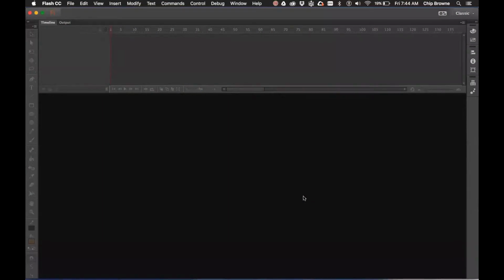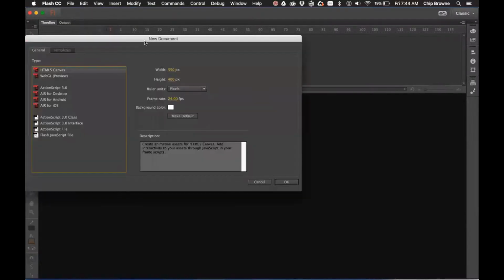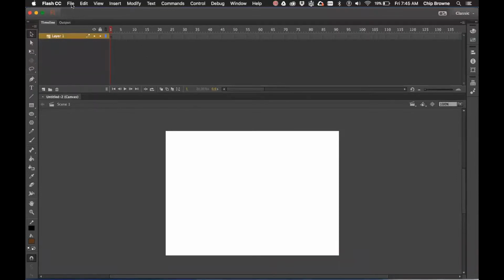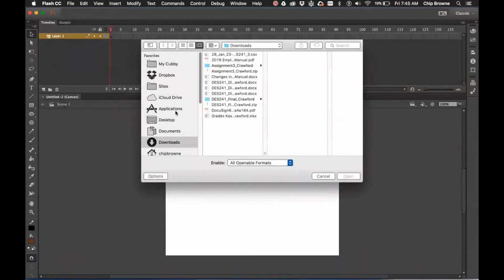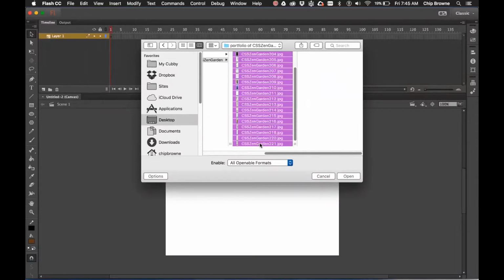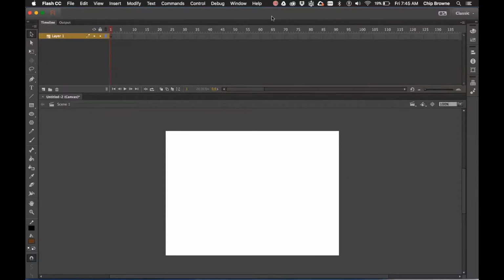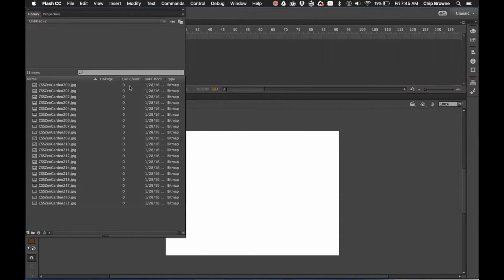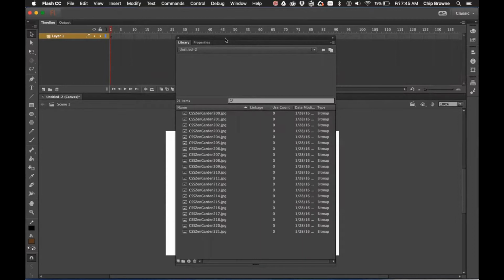How To Import Images Into the Library Using Adobe Flash CC 2015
I show you how to import images into the library using Adobe Flash CC 2015.